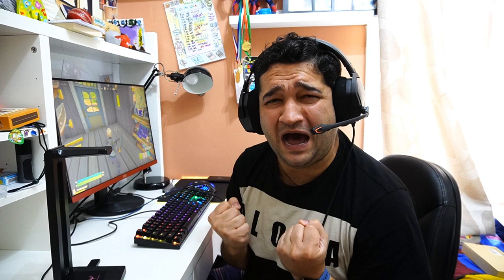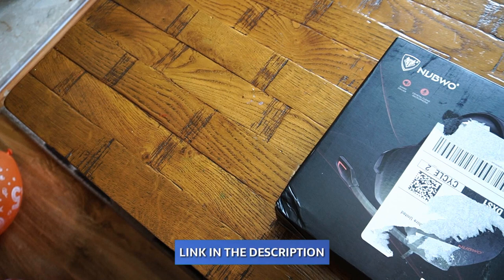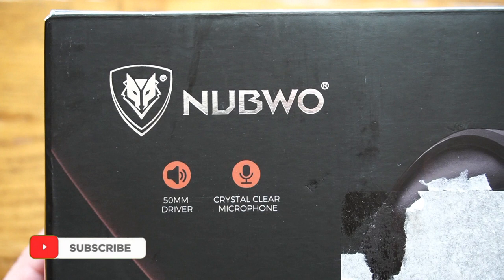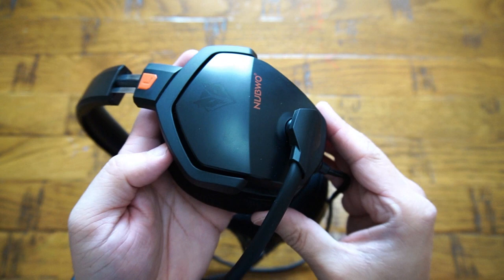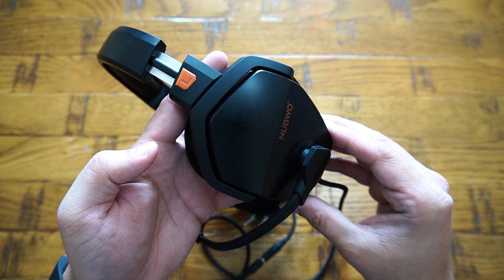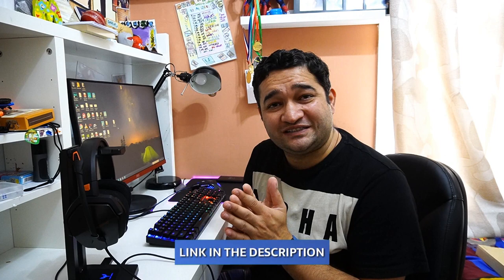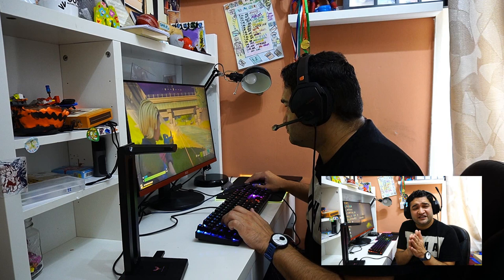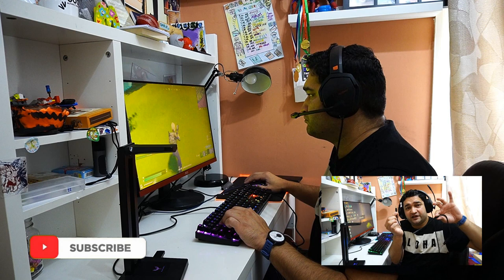NUBWO N16 The Best Budget GAMING HEADSETS 2020 🎧🎮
NUBWO PS4 Headset Xbox one Stereo Gaming Headphone with Noise Cancelling with in-line Control for PS4/Xbox 1/PC

Features & Specifications:

Premium 50mm neodymium speaker immerses you in a gaming world so you can hear every detail— whether it is subtle footsteps or enemy gun load.

Friendly Comfort Ear cushions are wrapped in a breathable mesh fabric that keeps your ears cool and dry, making it good for long time gaming.

In-Line volume and mute controls let you adjust mute and volume buttons without disrupting your game

Unidirectional Noise Cancelling Mic reduces background noise for crystal-clear voice communication
NUBWO N16 is compatible with PC, Xbox One, PS4, Switch, MAC, and mobile devices. Please note the old version Xbox One controllers require the Adapter (sold separately)